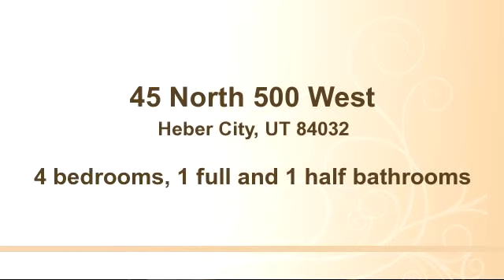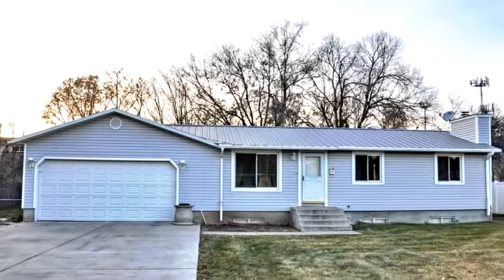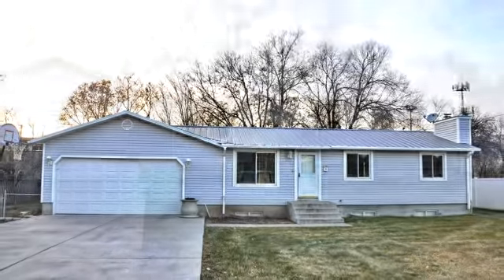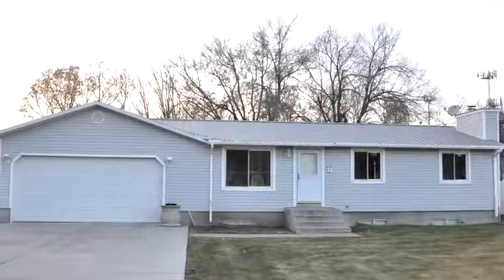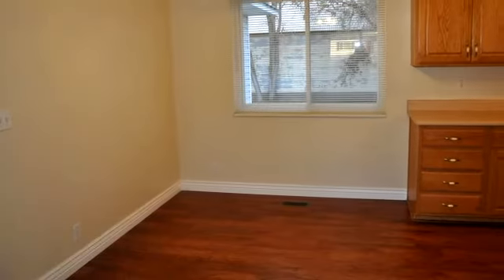Property for sale - 45 North 500 West, Heber City, UT 84032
Bedrooms: 4
Bathrooms: 1 full and 1 half bathrooms
Square Feet: 1920
Price: $269,900

11/19/2014 07:42:01 pm

Last modified: